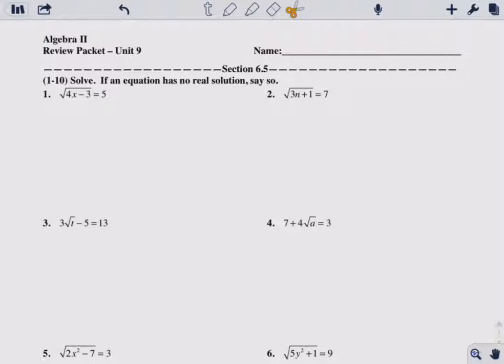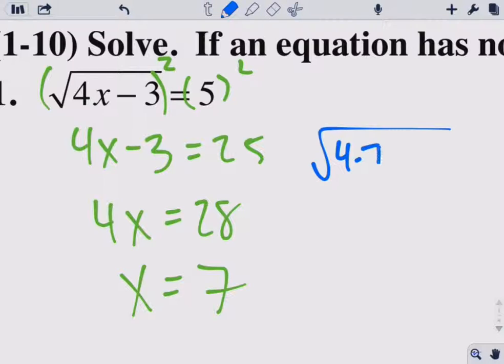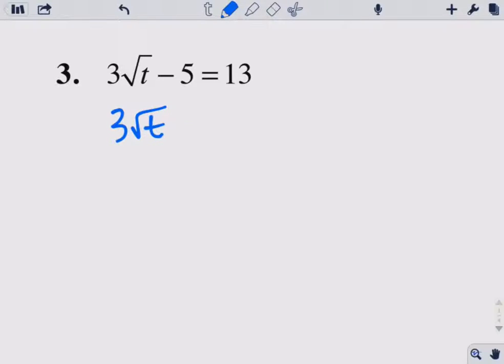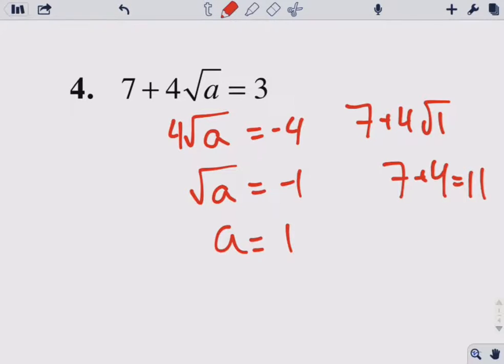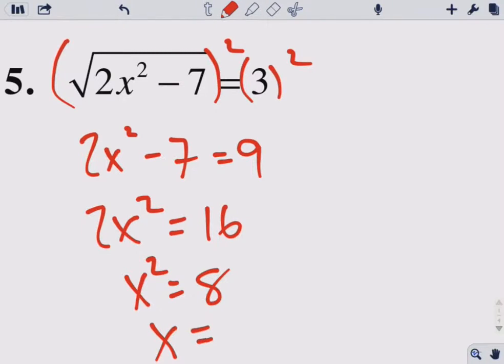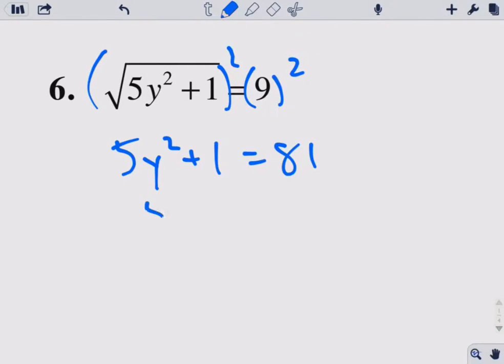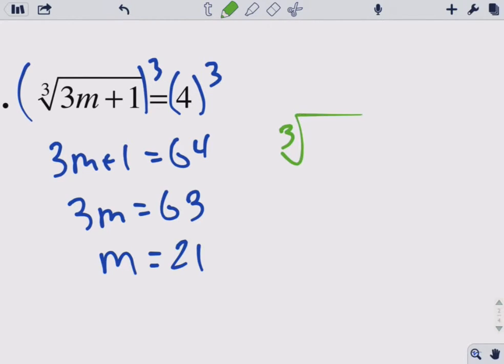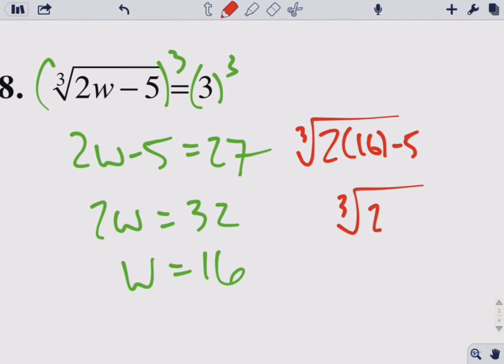Alg2 4th - Unit 9 Review Page 1